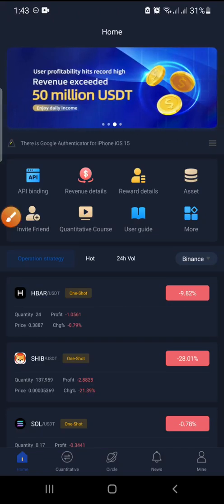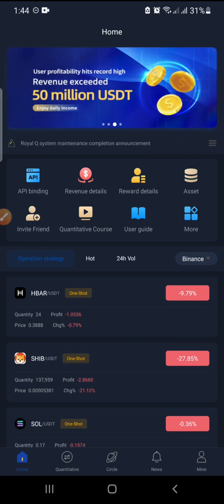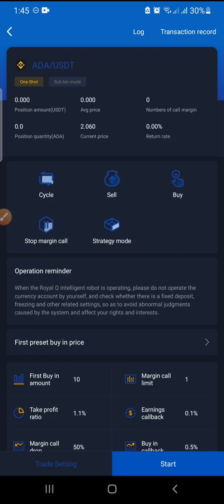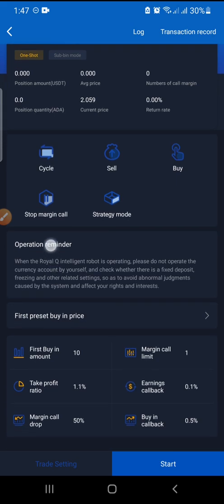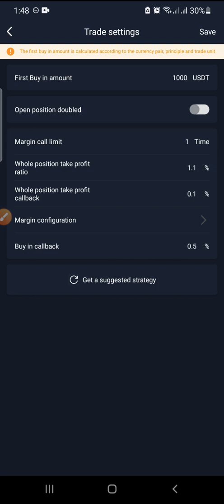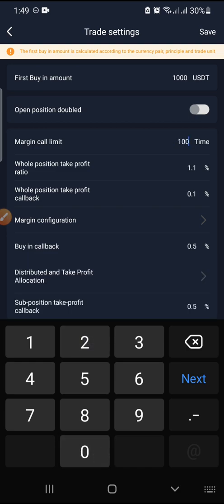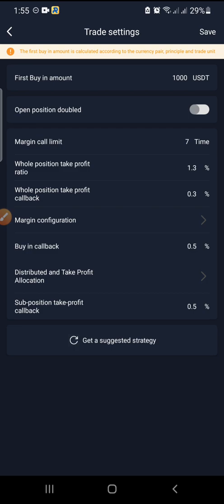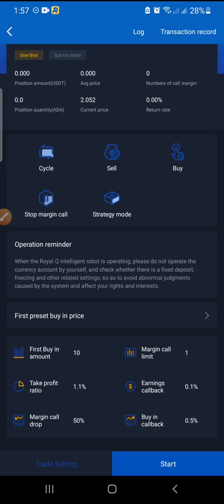Understanding RoyalQ parameter settings